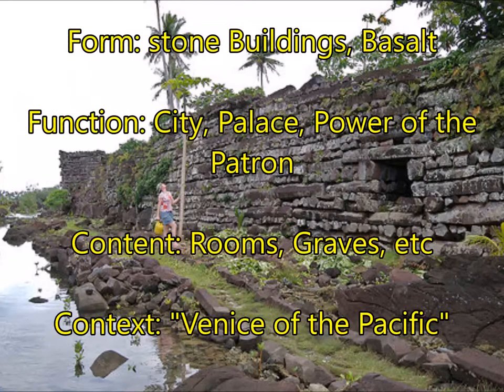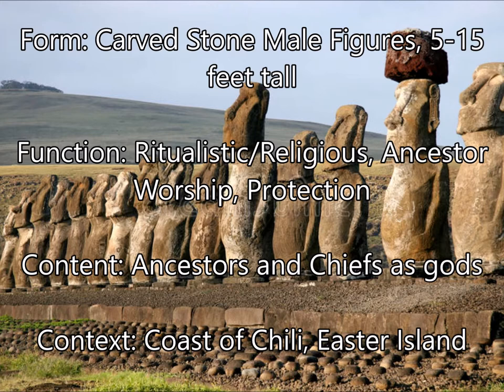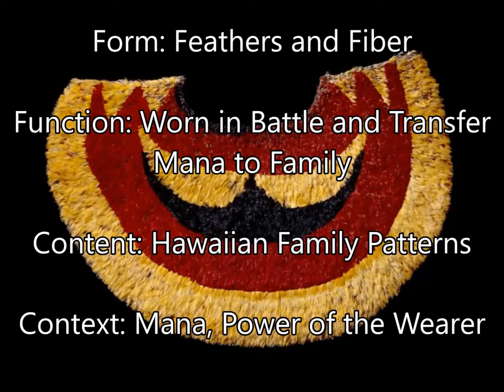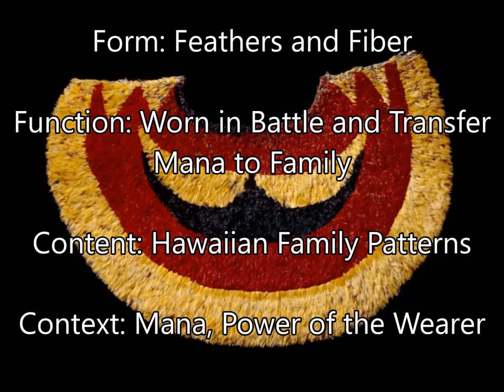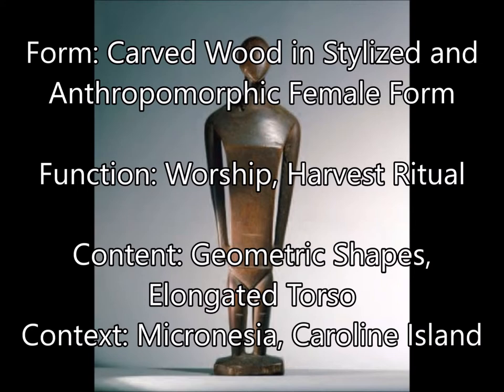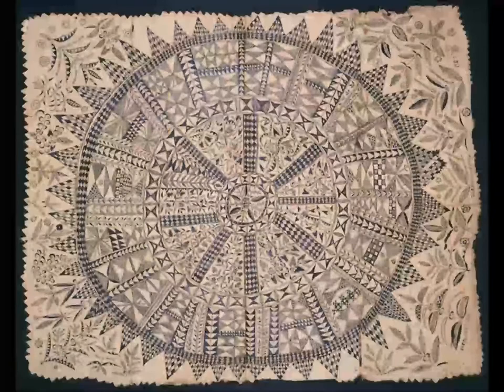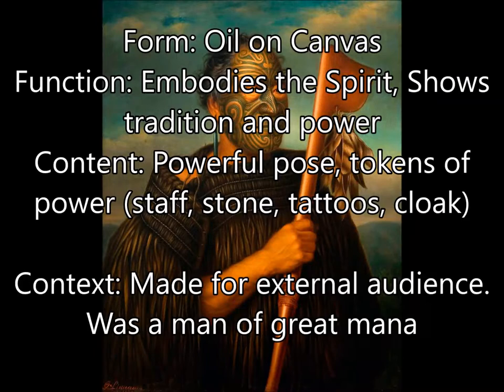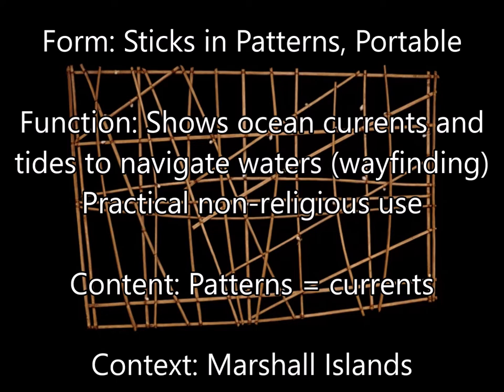APAH Pacific Review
Content Area 9, Pacific Art. FFCC for every work in order.